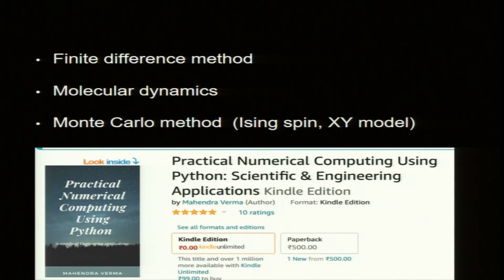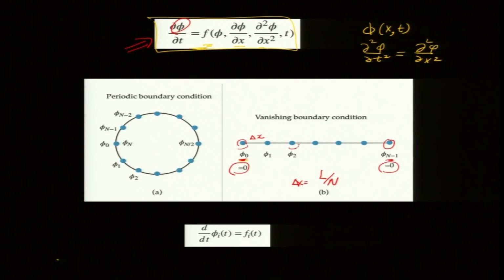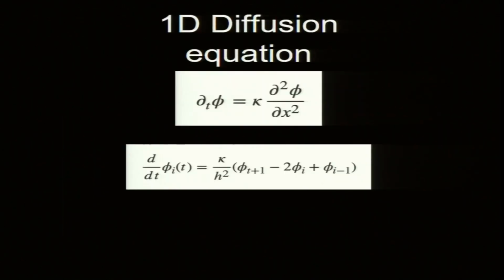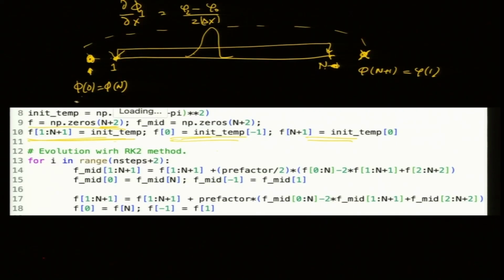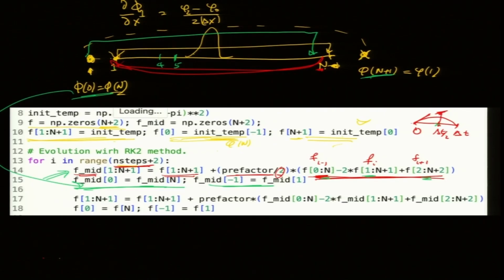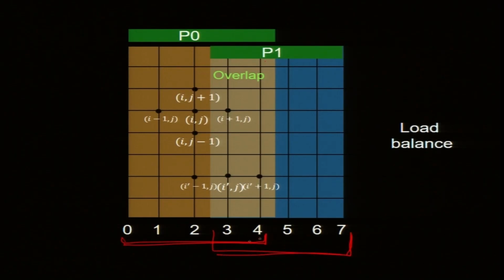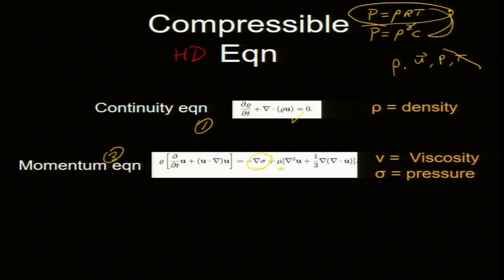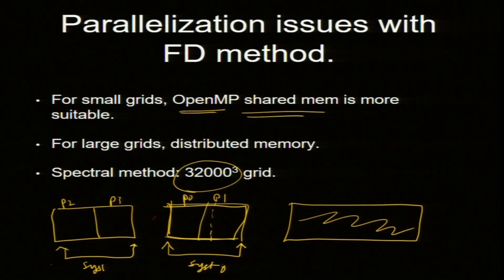Lecture 14 : Part A: Finite Difference Method